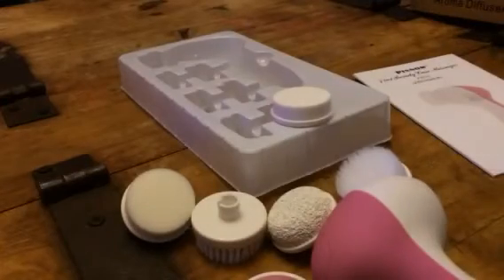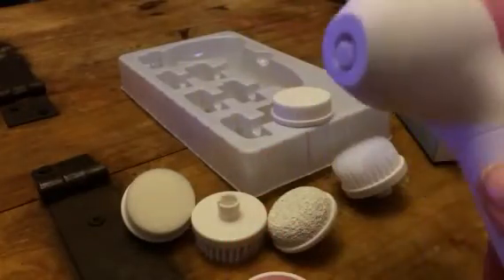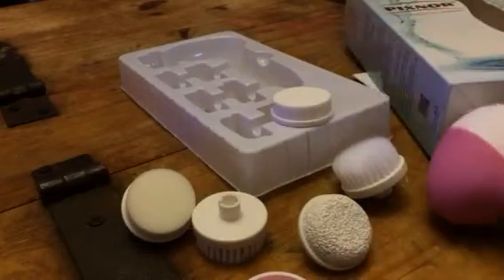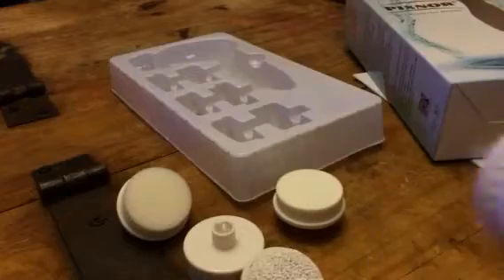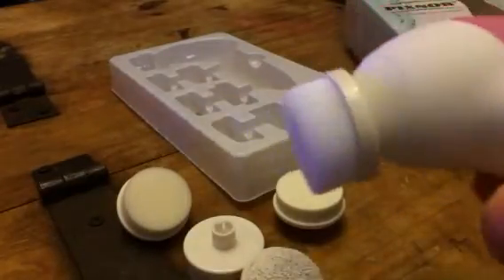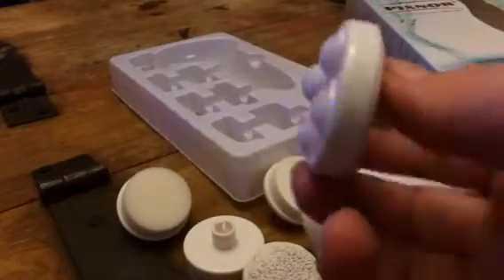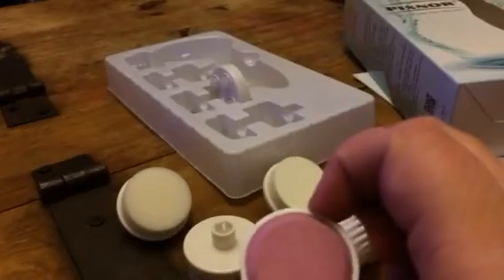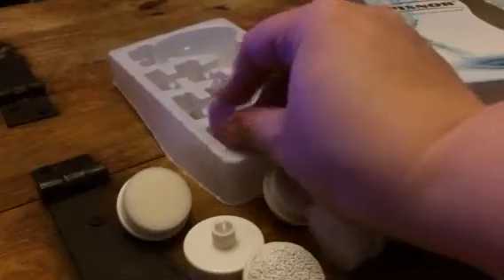Pixnor 7-in-1 Facial Brush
I just got this great little facial brush from Pixnor. This is a really cool little product. You get the base that is powered by two AA batteries (not included). You have two speed settings with this one. It runs really well and has a good amount of power. You also get seven different attachments that you can use for various facial treatments. They give you 1. Crude polish accessory: To rip the tough skin and cutin off 2. Latex soft sponge: To massage eye and cheek 3. Make-up sponge: To massage and clean your skin 4. Rolling massager: To make better blood circumstances from skin aging 5. Short soft brush: To clear up all the scurf clings on the surface of your skin 6. Long ultra-fine brush: To better clear up and exfoliate skin 7. Pumice applicator: For filling smoothing rough callous skin Features. I was really impressed with the functionality of the device, you pretty much have everything you need in one tool. It's really easy to hold and use. It's like having a spa at home! I received this item complimentary or at a reduced price for my honest review. However, I only recommend products I truly love and use to my readers.